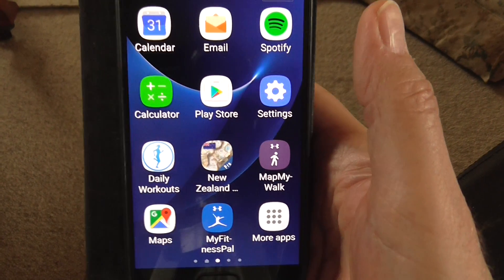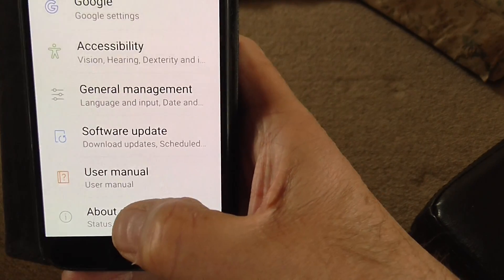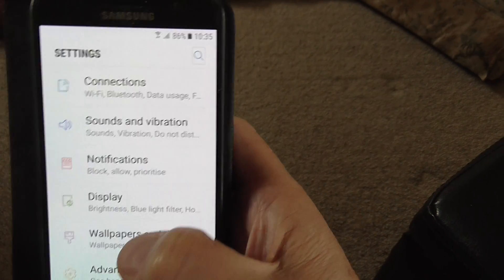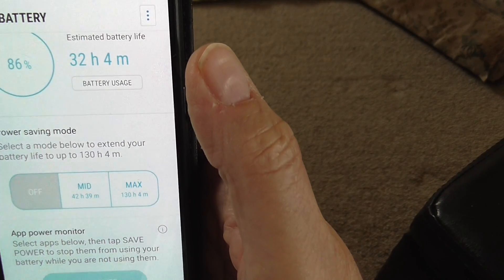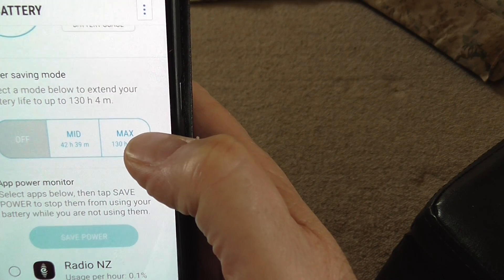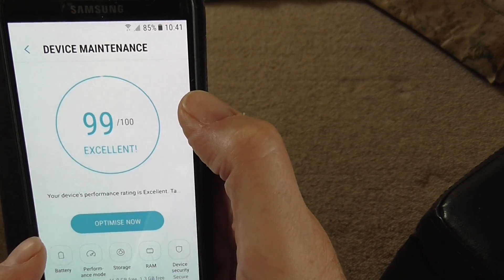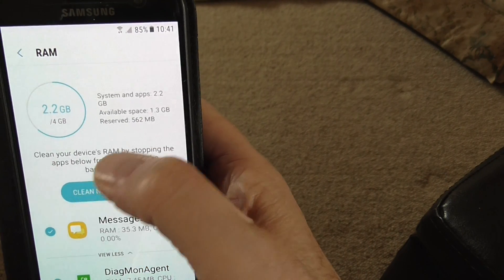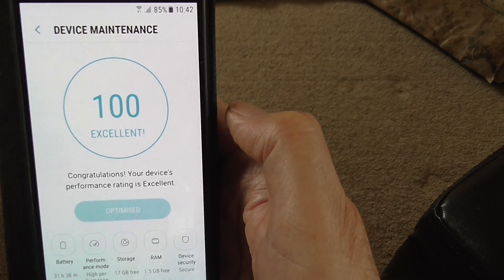How to clean up the Samsung S7 with Device Maintenance function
This is a video for the Samsung S7 with the Android 7 (nougat) operating system - showing the Device Maintenance feature that replaces the Smart Manager feature that was on previous Android versions.